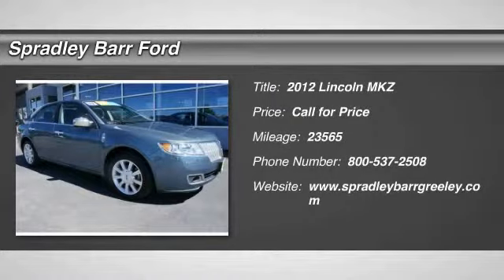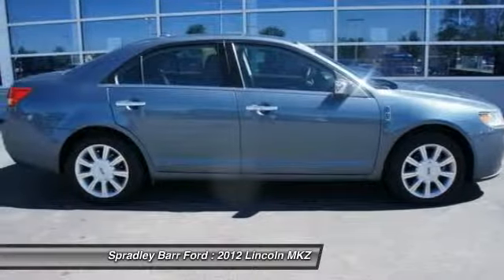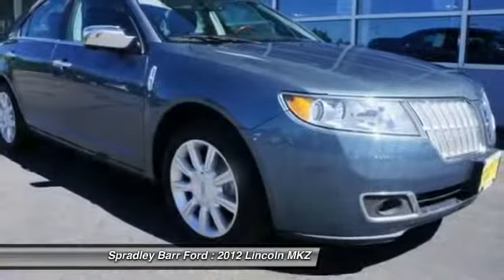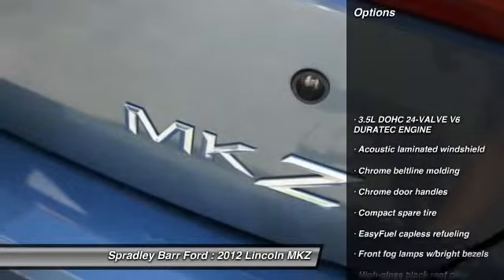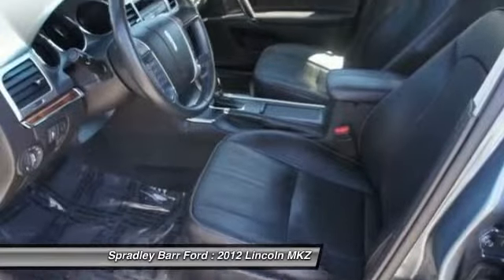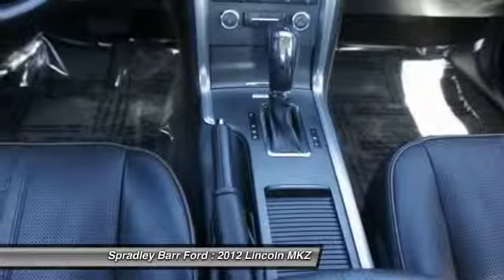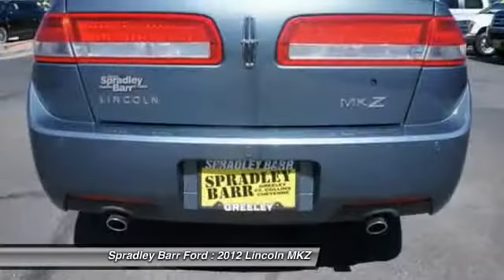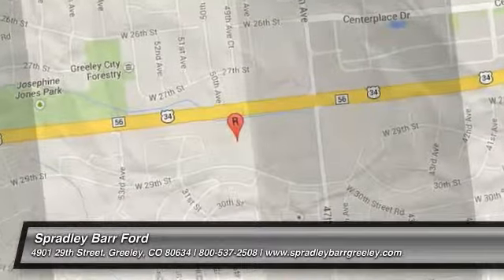2012 Lincoln MKZ Greeley CO R2934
2012 Lincoln MKZ DK CHARCOAL LTHR SEATS

You'll love this 2012 Lincoln MKZ. This is a car you'll want to take home. With 23565 miles, it features Automatic transmission and an exterior color of Steel Blue Metallic. Call and get in touch with Spradley Barr Ford directly, and be the first to open the car door today!